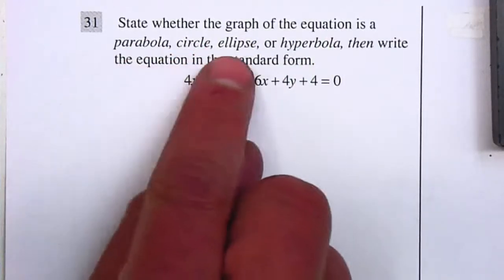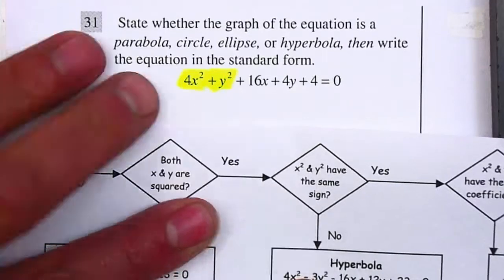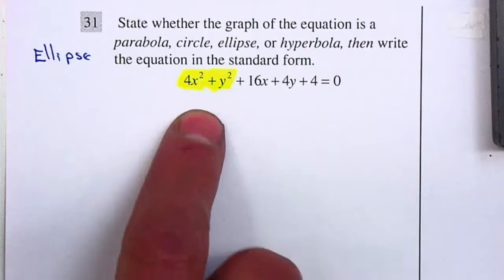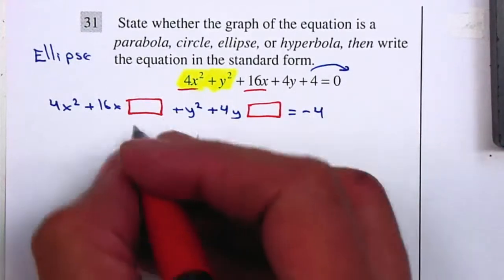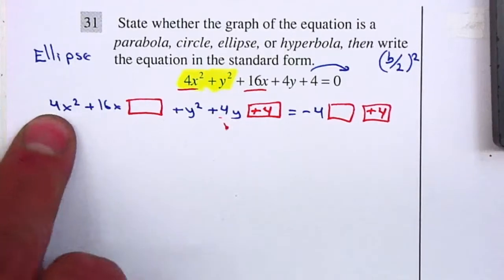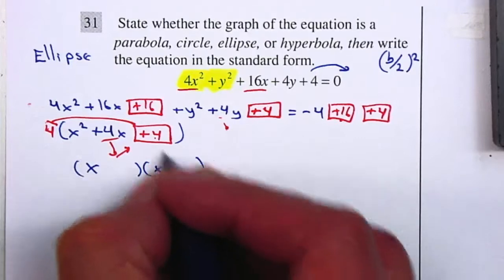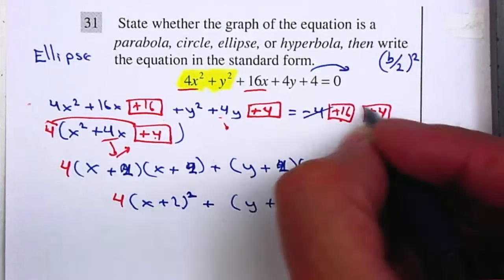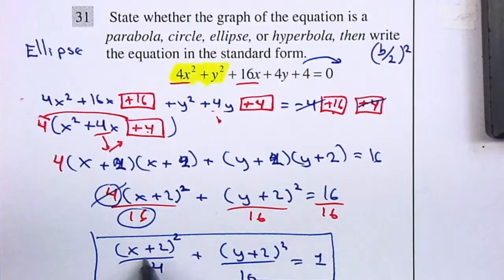P29 - Trig Unit 8 - Graph Ellipse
P31 - Trig Unit 8 - Graph Ellipse